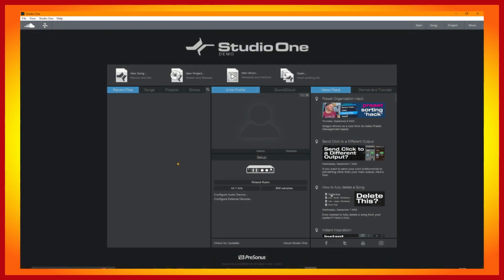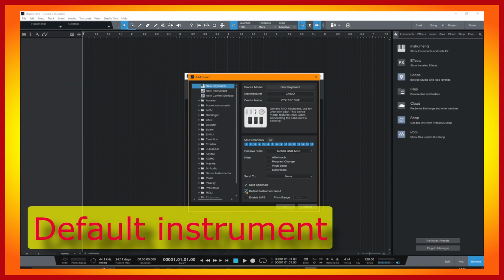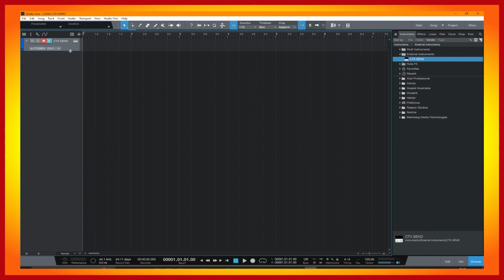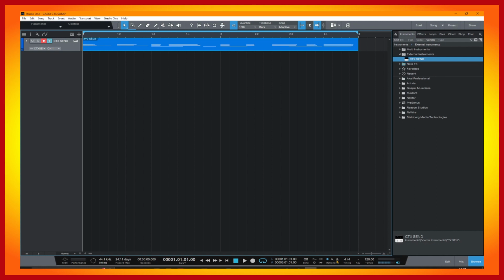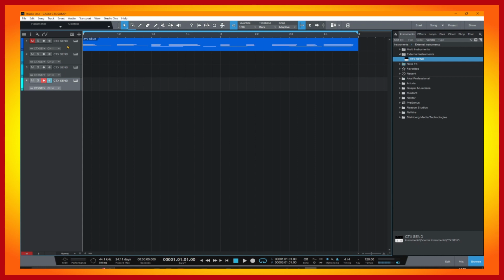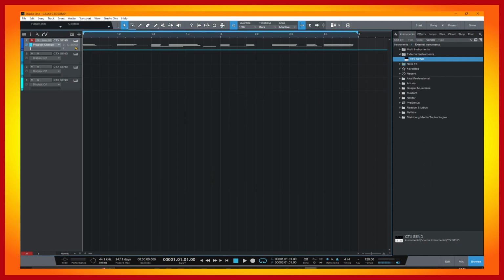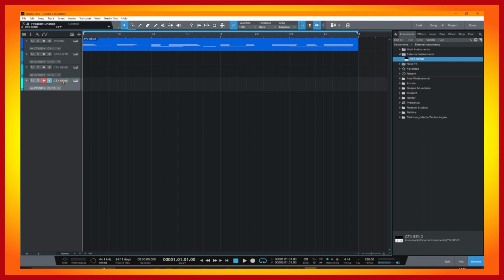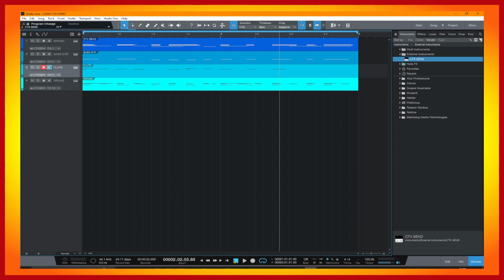45: Casio CT X3000 - CONNECTING TO DAW: STUDIO ONE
The Casio CT-X3000 and CT-X5000 can act as a  MIDI controller and sound/tone module with any DAW software. Connecting is usually straight forward, and you should be able to locate the keyboard in your software as a "CASIO USB-MIDI" device.

The steps in this video will help you get started integrating the CT-X with Studio One by Pre Sonus. In fact, these steps should get you started with almost any similar keyboard and this software.

Most MIDI controllers don't produce audio and so sending MIDI data back out of the software to an external piece of hardware is not usually required. With a keyboard like the CT-X though, you may want to utilise some of the sounds produced by the instrument, and therefore the flow of MIDI is two-way.

Confusingly, in Studio One that means you have set up TWO external devices. One of these is a New Keyboard which will "receive MIDI data from the keyboard" - which I have labelled CT-X Receive. And the other is a New Instrument that will appear in the Studio One list of instruments - this will "send MIDI to the keyboard" - and I have labelled this CT-X Send. If that all sounds a bit weird, then just follow the steps in the video and it should make sense!

In addition to showing how to set up the physical connections and creating the external devices in Studio One, I show how to create and record a MIDI track, how to create and record an audio track, and how to create and record multiple MIDI tracks.

Please note: the software metronome doesn't sound on the recording and there is a small delay between the playback and some video images. It's not a problem in actual use - timing and latency are not an issue.

Stewart

0.00 Introduction
0.07 Connecting The Keyboard
1.21 Creating MIDI Devices
5.05 Creating a MIDI Track
8.10 Creating Audio Track
10.12 Multiple MIDI Tracks